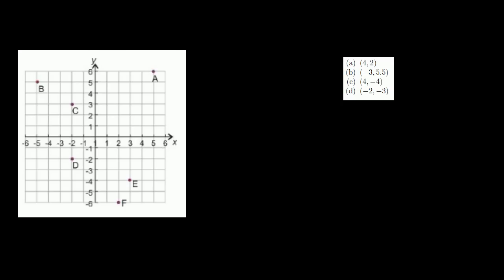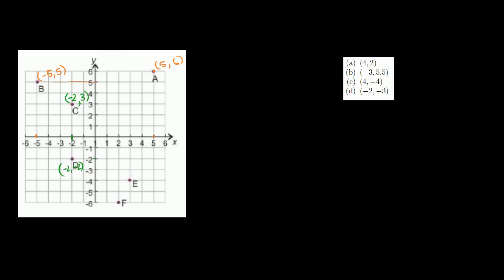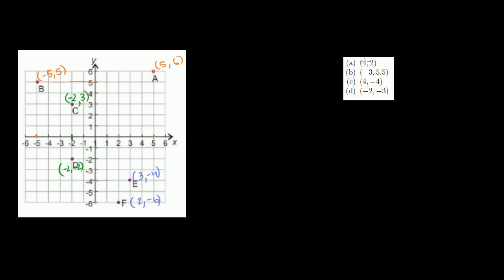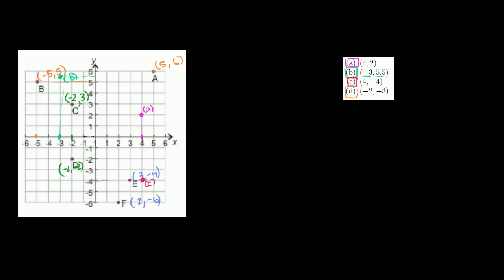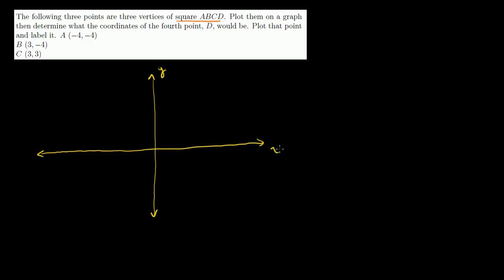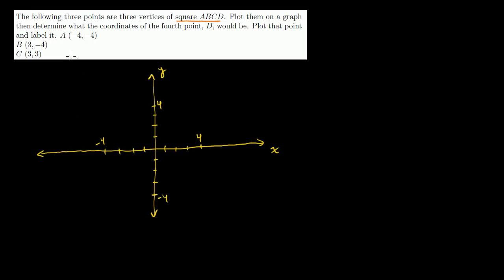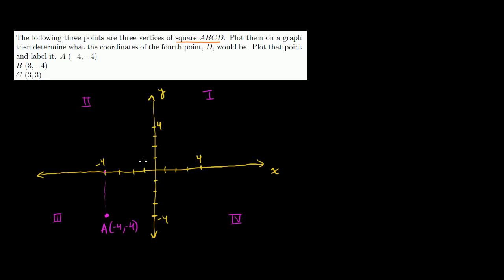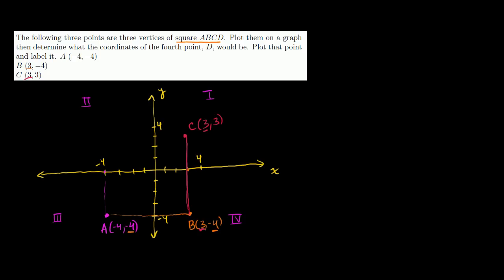Coordinate plane examples | Linear equations and functions | 8th grade | Khan Academy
Let's get familiar with the x/y coordinate plane, both from the perspective of plotting points and interpreting the placement of points on a plane.

8th grade on Khan Academy: 8th grade is all about tackling the meat of algebra and getting exposure to some of the foundational concepts in geometry. If you get this stuff (and you should because you're incredibly persistent), the rest of your life will be easy. Okay, maybe not your whole life, but at least your mathematical life. Seriously, if you really get the equations and functions stuff we cover here, most of high school will feel intuitive, even relaxing. (Content was selected for this grade level based on a typical curriculum in the United States.)